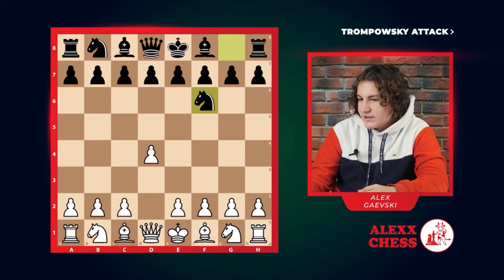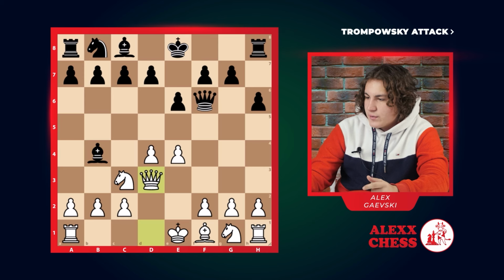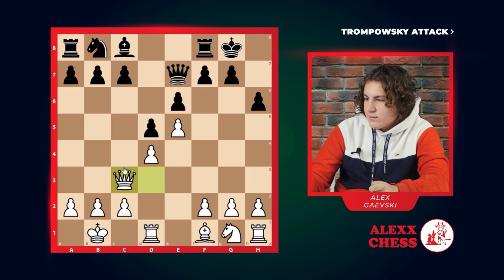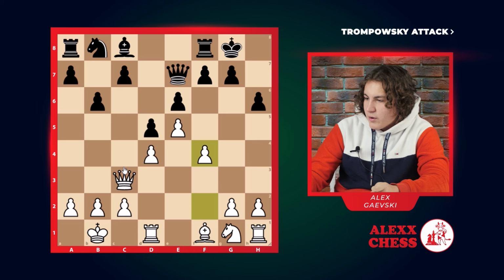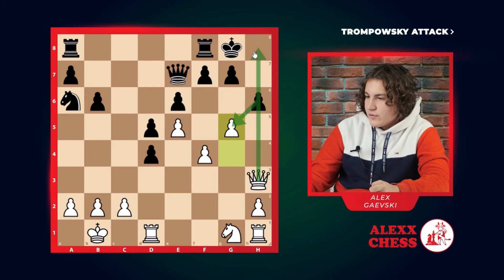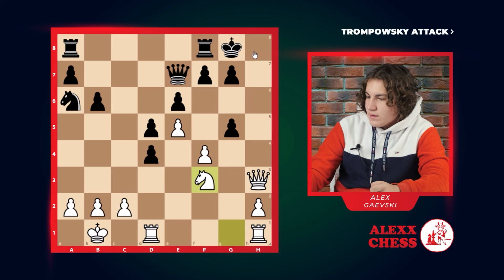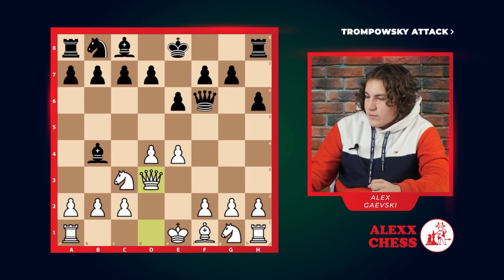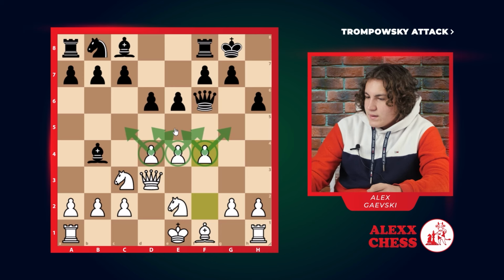Chess openings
00:00
Hello! Today I am going to show you the Trompowsky Attack.
Octavio Trompowsky was a Brazilian player in the 20th century
00:09
So let's see how it goes.
D4, knight F6.
G5 – this is called the Trompowsky Attack.

E6 – we pin his knight.
E4 – we take the center.
H6 – trying to get rid of our pin.
We exchange.
Knight C3.
Bishop B4 pins our knight, and we go queen D3.

Here there are too many moves.
00:37
The first one is D5.
If he goes D5, we castle.
He castles.
B1.
Bishop C3.

E5.
We don't take the bishop just yet.
We attack the queen and then we take the bishop.

E7.
Take the bishop, C3.
B6 – preparing an attack in the middle.
We also go with pawn – F4.

Bishop A6.
We exchange our bishops.

G4.
C5 – attacks our pawn.
We go queen H3.
Takes on D4.
We go G5.

This is a good move, because if he takes, we have a free lane for the queen to attack.
01:25
Guys, I'm Santa and I want to make an announcement.
Happy New Year! Ooooh…
01:50
G5.
Knight F3.
Takes on F4, and we use our rook.

In this position it's a much better attack for White, because, as we can see, we have two good rooks, a queen that's active and a very active knight.

Black has a weak knight that can't really go anywhere.
02:12
But if on D3 he castles, we go knight E2. Interesting move.
D6 – he prepares to attack in the middle.
We go F4.

Look at this amazing pawn structure: 3 pawns that are controlling most of the area in the middle.

E5 – tries to delete this pawn structure.
We exchange.
We castle.
F4. We sacrifice a pawn.
D5 – and we fork the bishop and queen.

D6.
E5 – we attack the queen.
Queen C5.
A3, A5 and B4.

And here wherever the bishop tries to go we have a great attack on the bishop, so we capture the bishop.

0:00 Introduction
0:09 D4, knight F6. G5 is called the Trompowski Attack
0:37 Castling
1:25 Don't forget to subscribe to the ALEXX CHESS GAEVSKI channel
2:12 Interesting move
2:40 D6. E5 - attack the queen